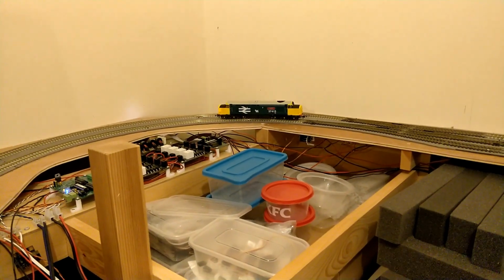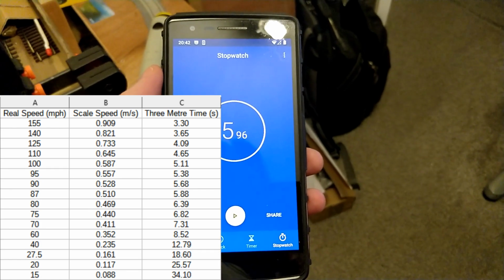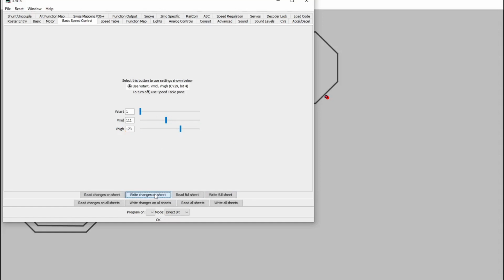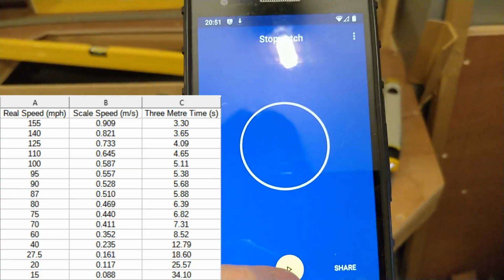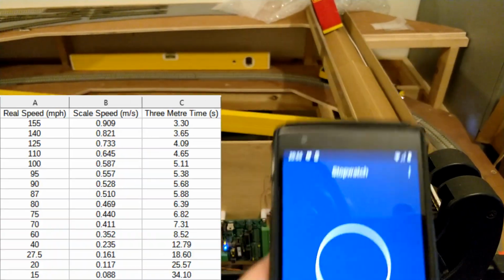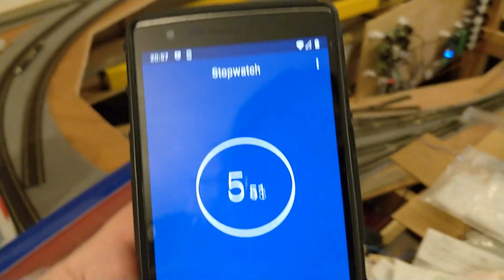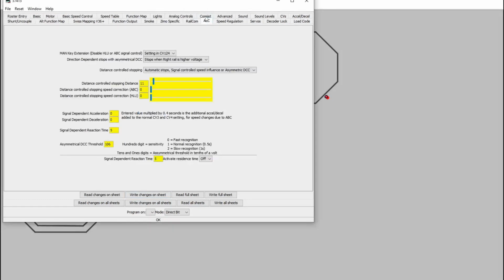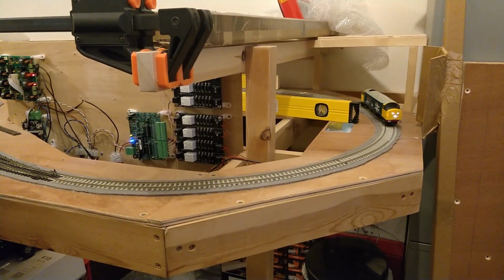DCC Decoder configuration for constant distance ABC braking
Configuring a Zimo MX600R for predictable speed response and Constant Distance ABC braking, in a ViTrains Class 37.

Table of Contents:
0:00 - Intro
0:20 - Bodyshell Removal
1:10 - Fitting a DCC chip
3:08 - Reassembly
4:03 - Tuning Maximum Speed
5:45 - Tuning Half Speed
7:00 - Tuning Braking Distance
8:10 - Testing / Demonstration